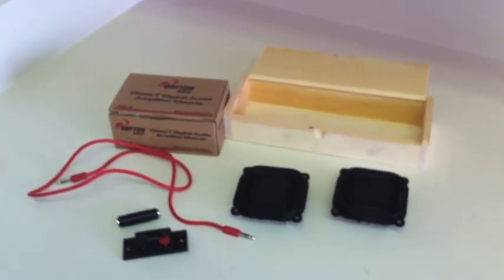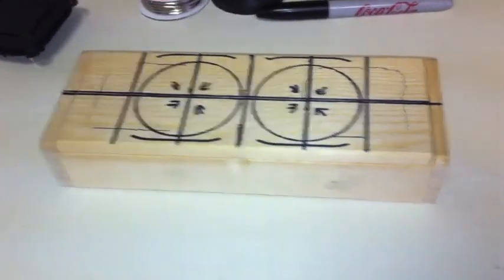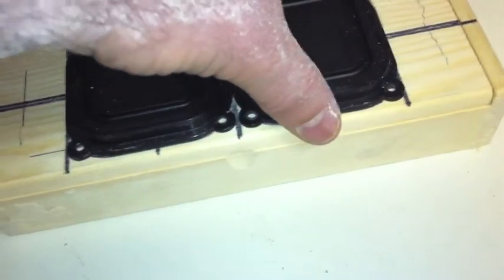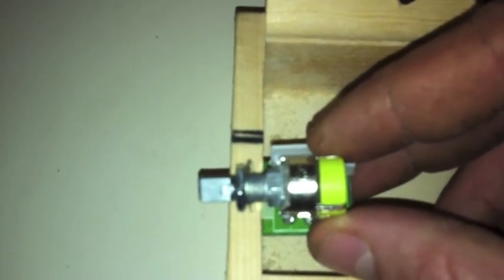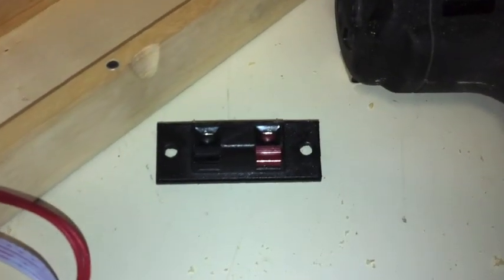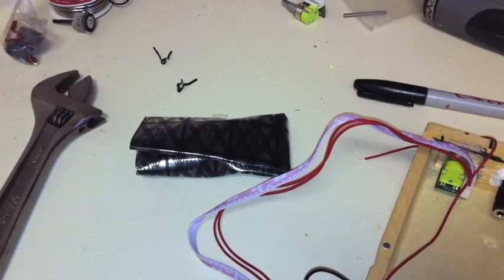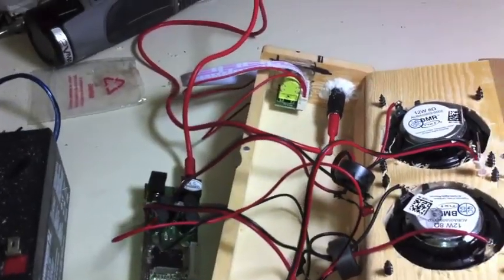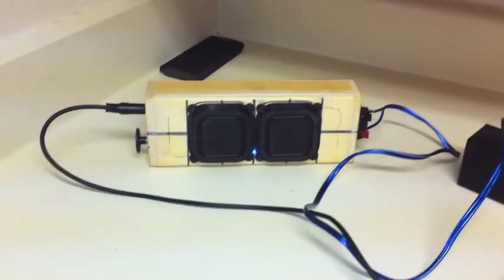DIY STEP BY STEP mini boombox w/ 2 inch HIWAVE speakers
STEP BY STEP DIY mini boombox project step by step build project.with 2 inch speakers. this speaker system is much like all of my past speaker systems but only smaller with external power source. this is a powerful little radio. its not yet complete i'm in the process of painting and installing the sony grill to protect the speakers...the total cost of this project is about 100.00 $ WITH THE BATTERY